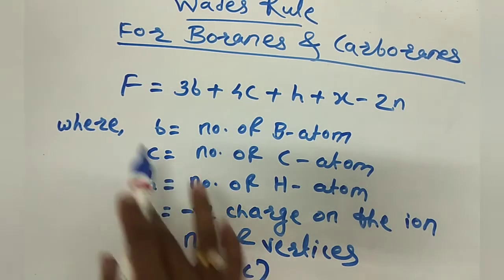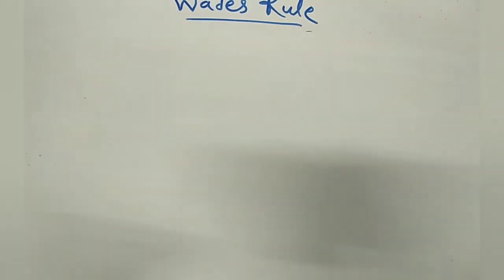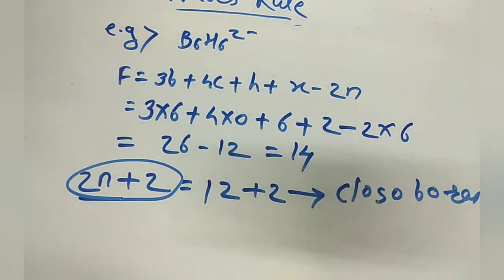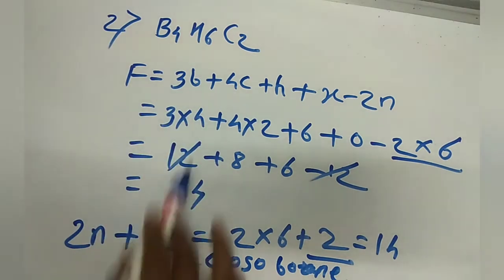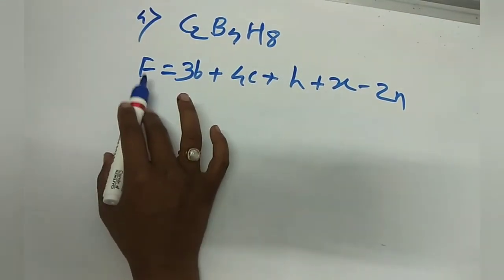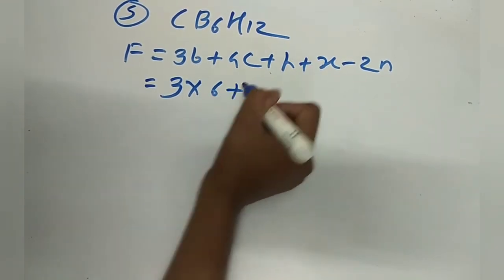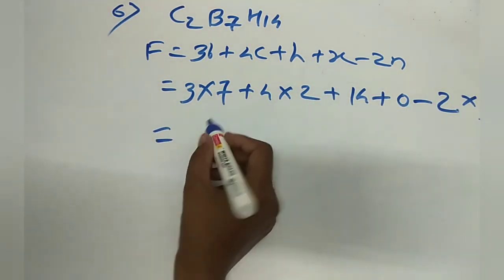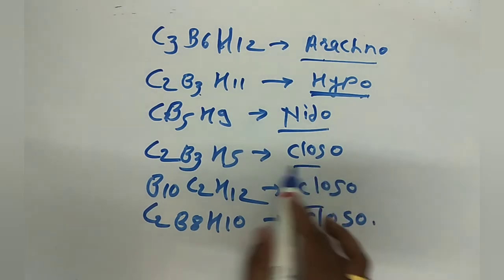MSc-l, CH-130,Wade's Rule,Types of boranes